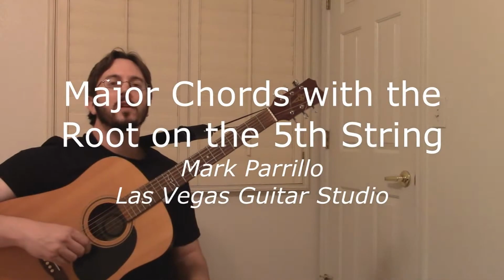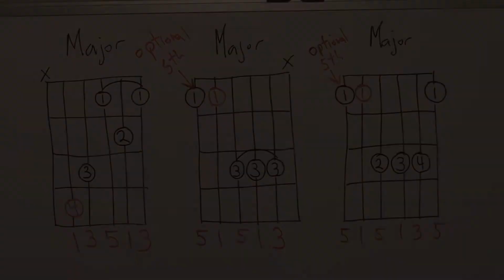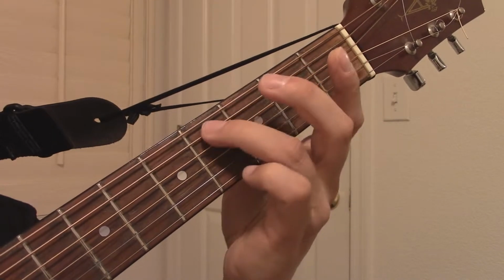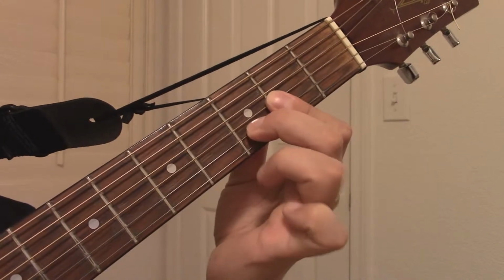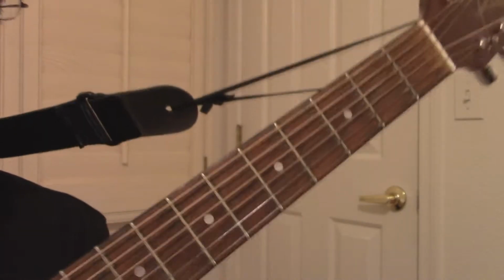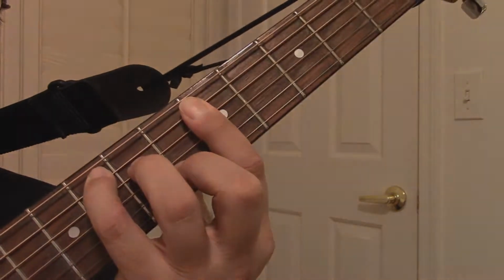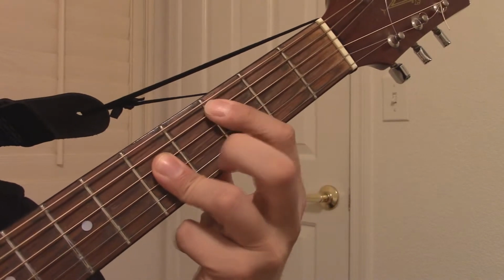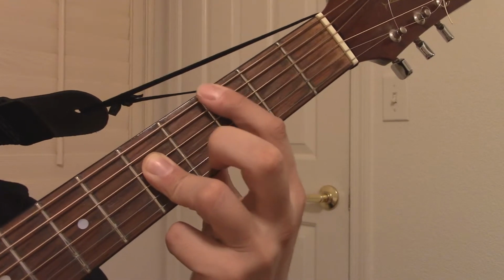Major Chords with the Root on the 5th String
The "C" shape and "A" shape major chords.